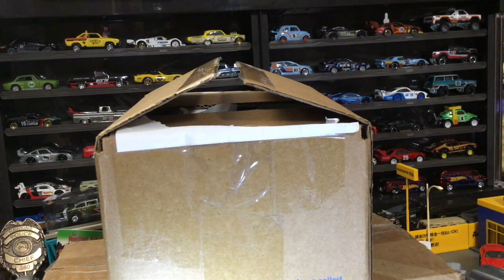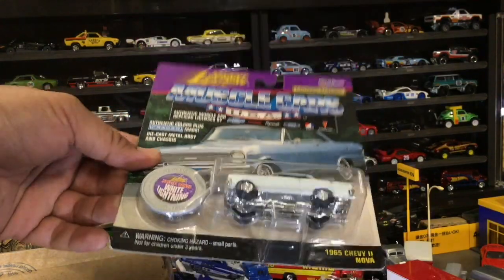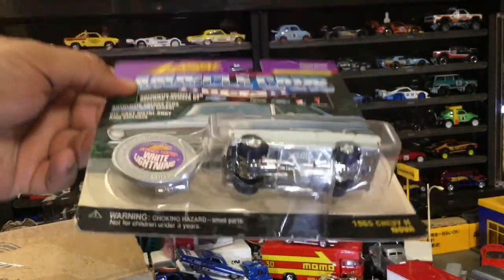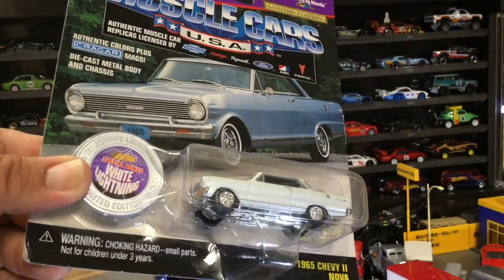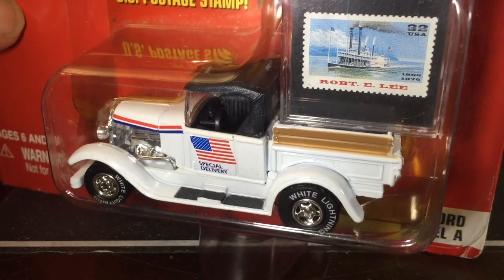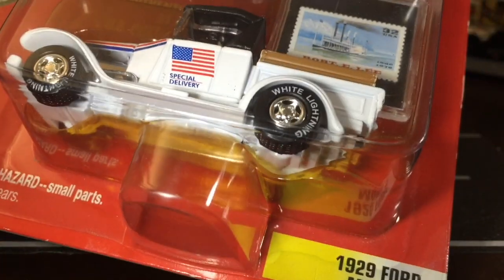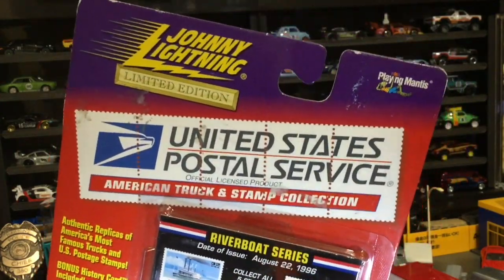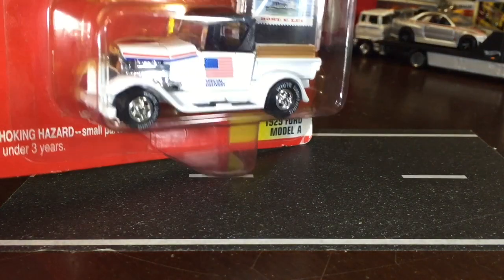Johnny Lightning Thanksgiving Special